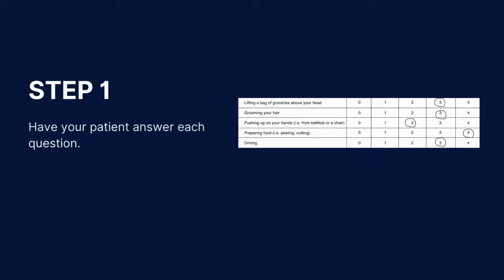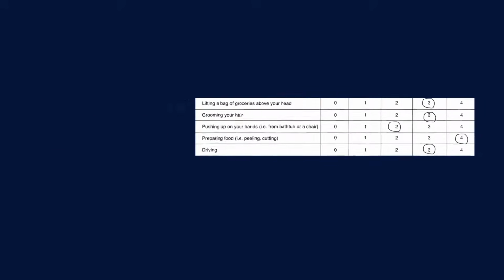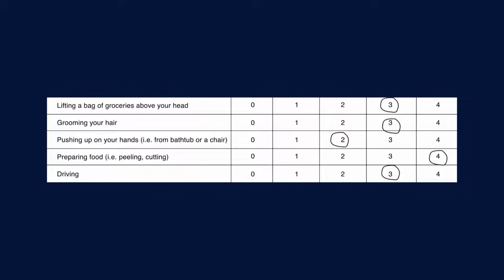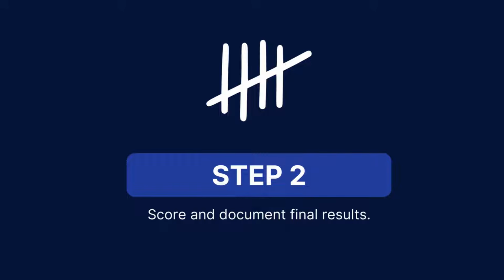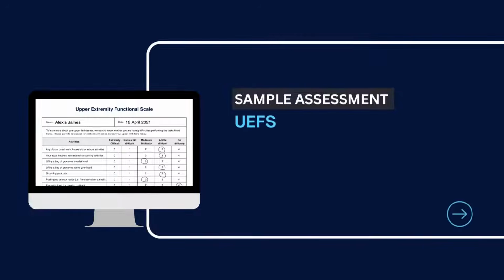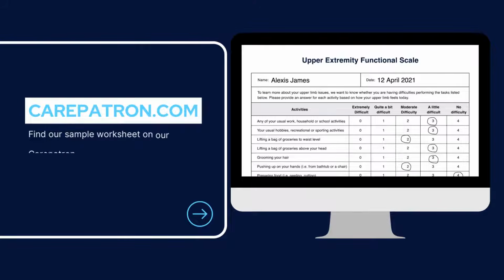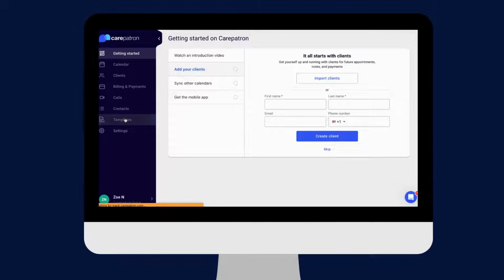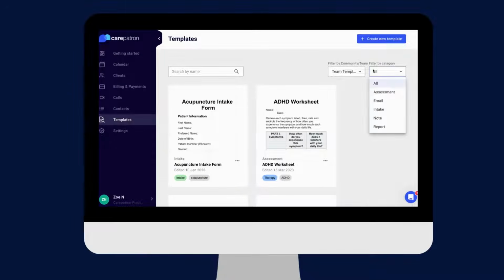Upper Extremity Functional Scale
Introduction 0:00
What is an Upper Extremity Functional Scale? 0:03
Who uses an Upper Extremity Functional Scale? 0:59
How to use them 1:08
How to use in Carepatron 1:28